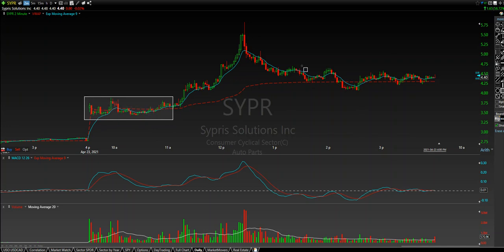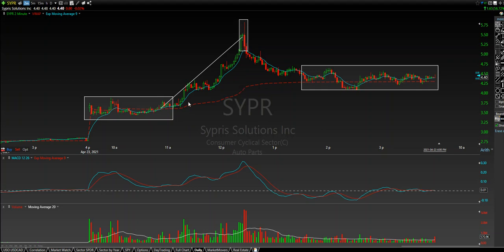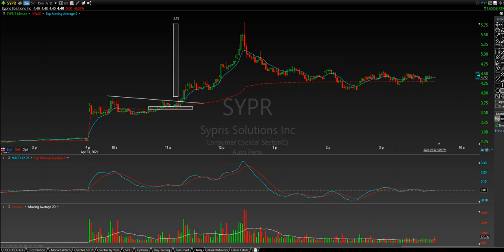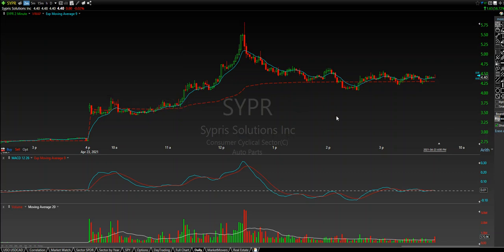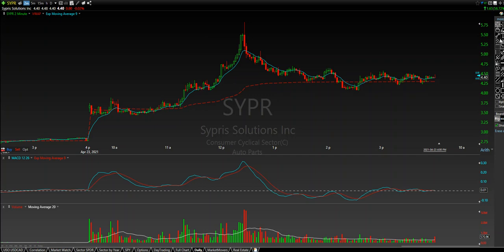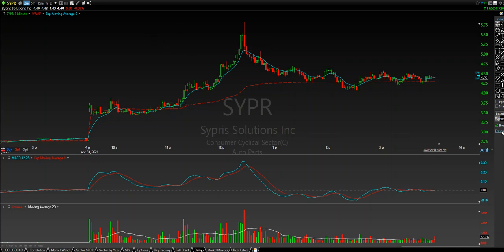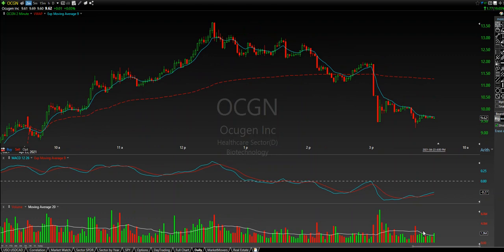This Is WHY You Don't Trade Over Extending Price Action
WHAT MORE COULD YOU ASK FOR?
THAT'S EXACTLY WHAT TRADING HAS AFFORDED MILLIONS OF PEOPLE!
THAT’S RIGHT MILLIONS!!!
THERE ARE OVER 9 MILLION TRADERS WORLD WIDE THAT HAVE
THE ABILITY TO TRAVEL AND TRADE, WHILE SPENDING QUALITY TIME WITH FAMILY.
 FREEDOM IS THE ULTIMATE GOAL FOR ANY TRADER
NOW IT’S TIME TO GET YOU INTO A POSITION WHERE YOU CAN DO THE SAME AND REALIZE YOUR DREAMS!
IMAGINE JUMPING ON A PLANE WITHOUT HAVING TO "REQUEST" TIME OFF?
 CAN YOU IMAGINE GOING TO A DREAM LOCATION YOU'VE ALWAYS TALKED ABOUT GOING
 TO WHEN YOU COULD "AFFORD IT" OR NOT HAVING TO WORRY ABOUT TIME OR MONEY??